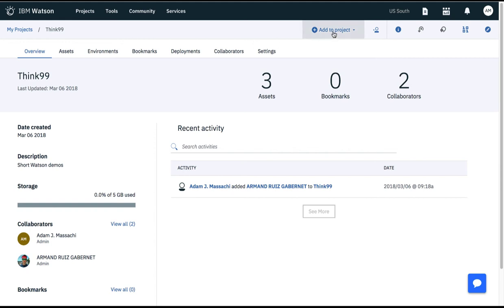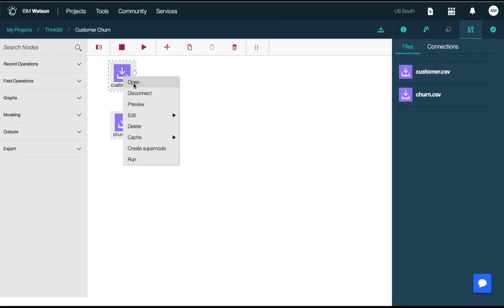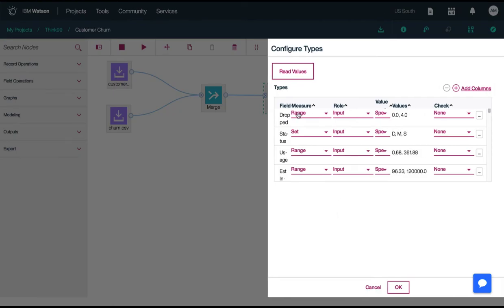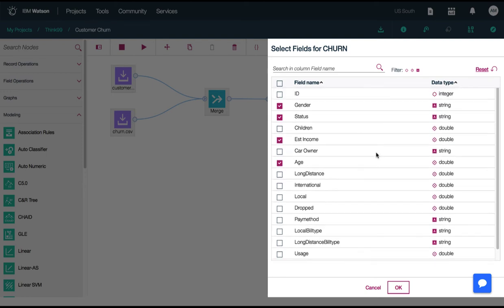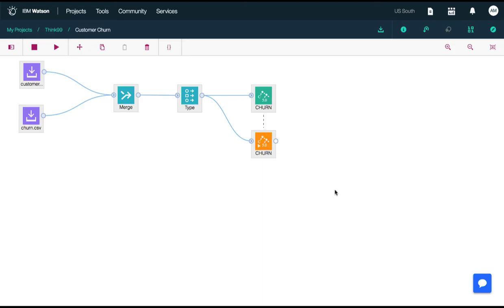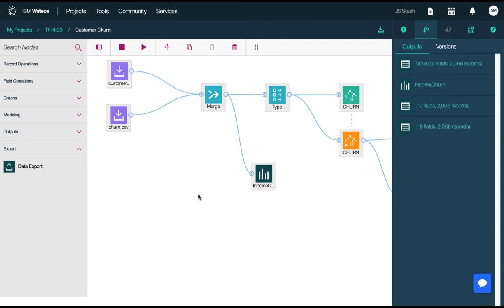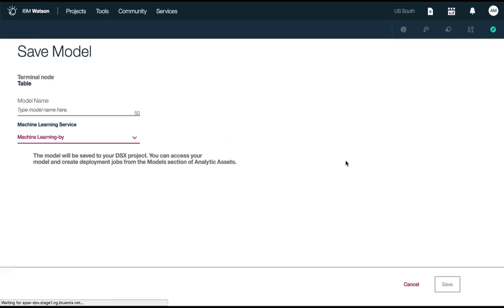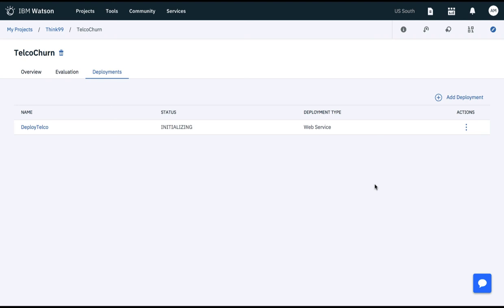SPSS Modeler on IBM Watson Studio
Leverage SPSS Modeler on IBM Watson Studio